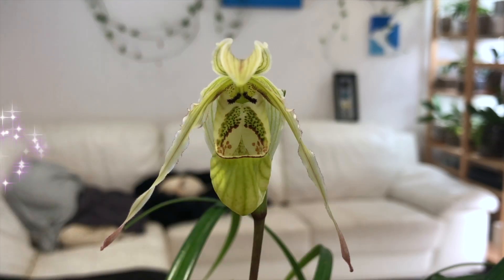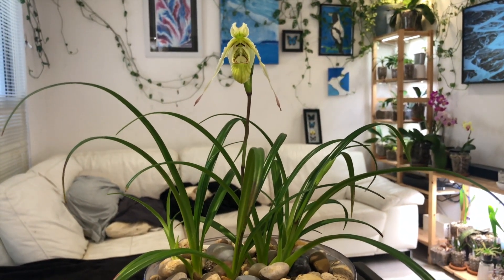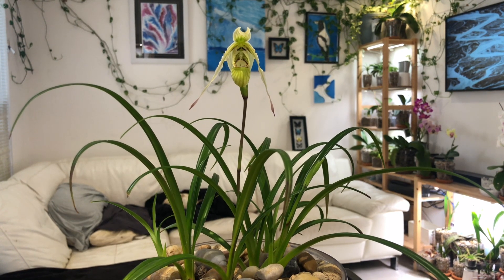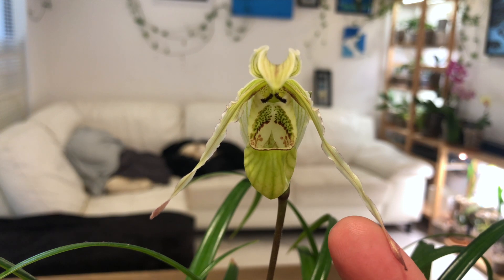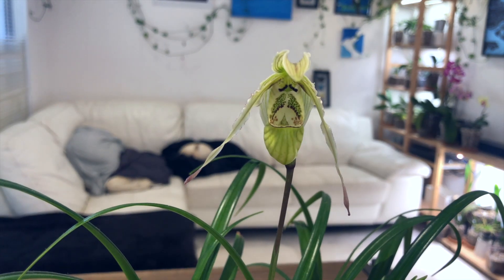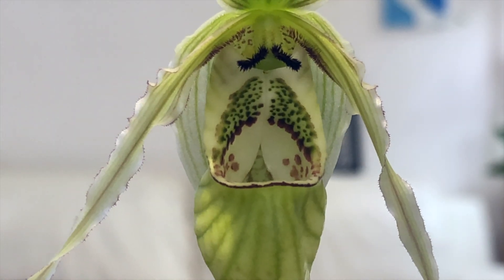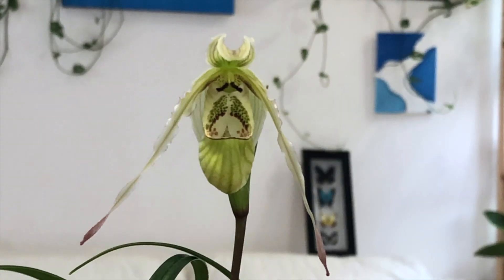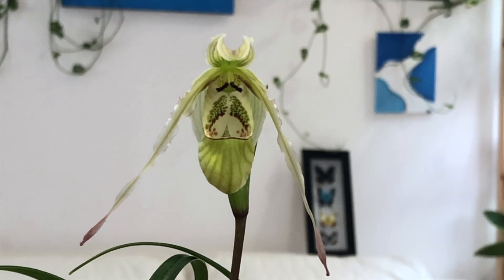Lady Slipper Orchid: Species Phragmipedium pearcei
Hi all and Welcome to ( or back to) my channel.  Today we are looking at species Phragmipedium pearcei as the plant has finally opened it's first bloom.  If you remember, about 1 month ago this same plant was re potted into inorganic Pumice for a media due to creepy crawlies in the old media
The plant has not in any way balked or complained about the re potting and let's see how this first flower on it's first ever flower spike looks like.

Growing Details:
Perth Western Australia
Climate: Mediterranean

Home grower
Ducted Heat and Air Con
Humidifier